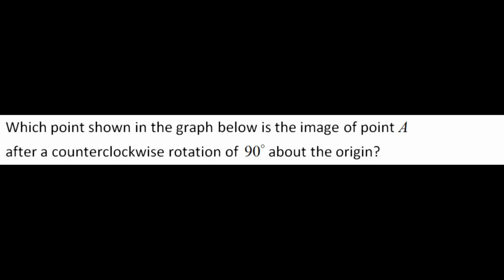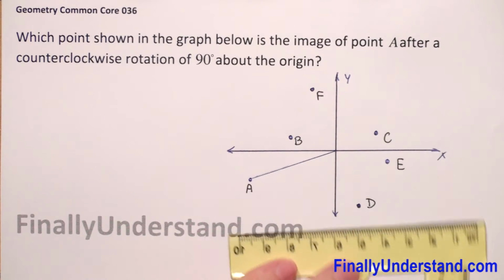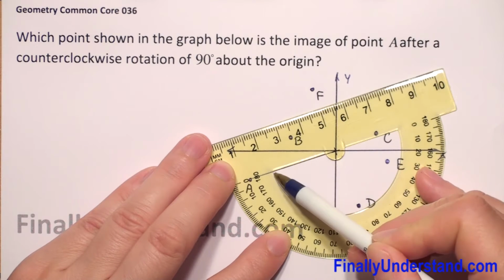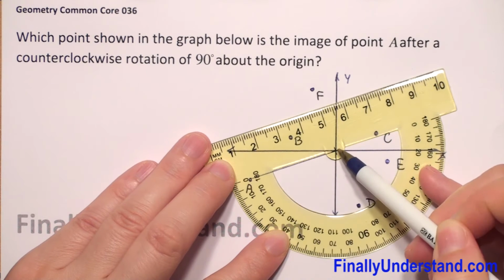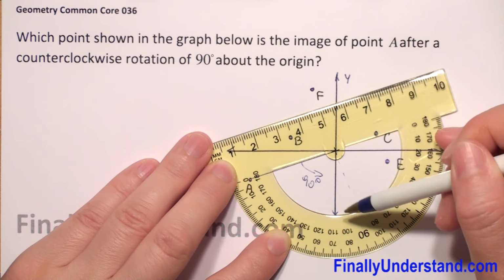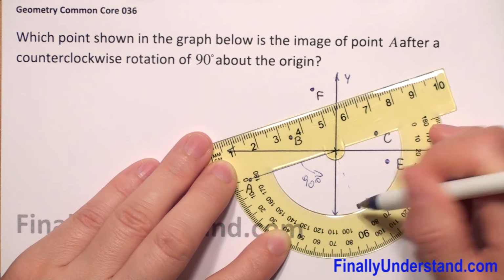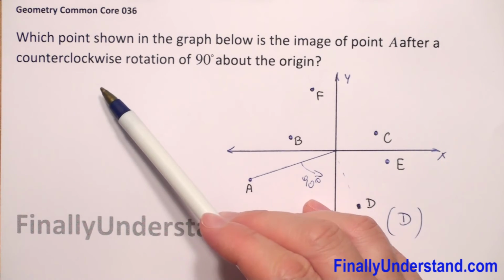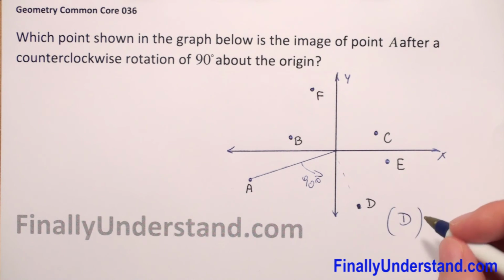REGENTS Geometry Review | Step-by-Step Practice Problem 036